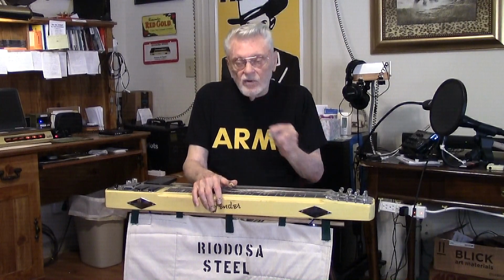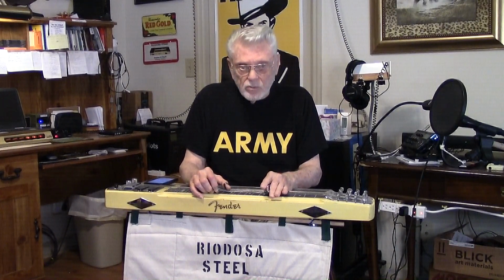Larry Leroy McFall [RIODOSA STEEL]Steel Guitar Techniques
Sessions put together on Techniques.